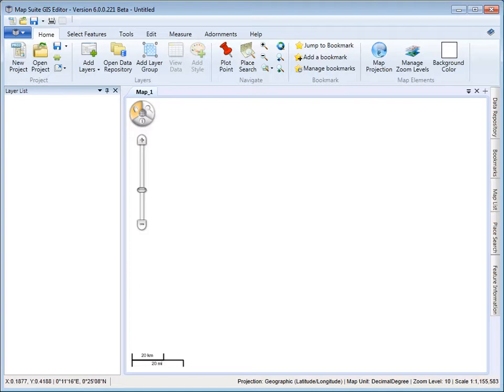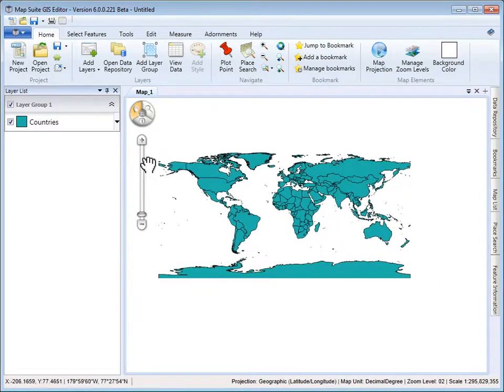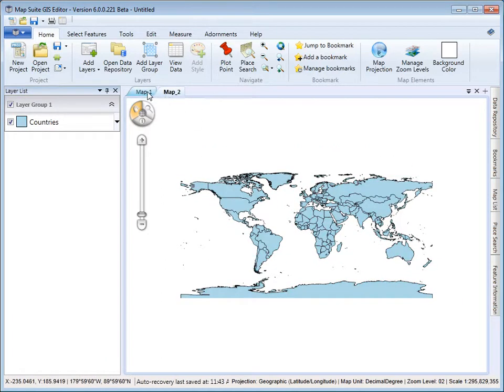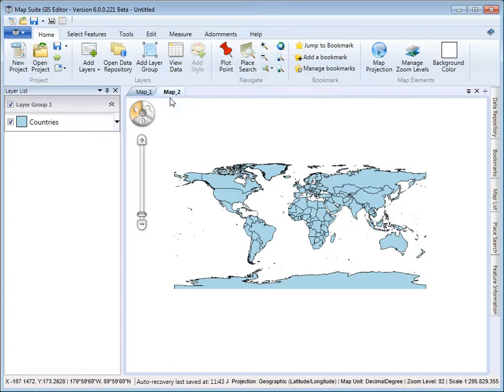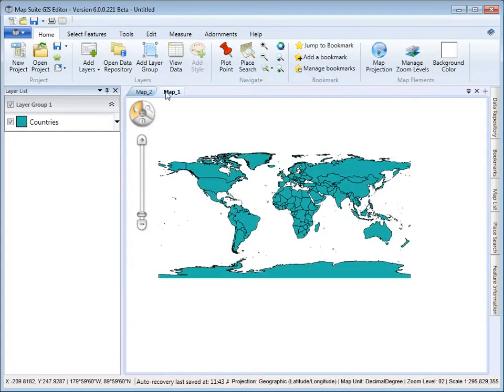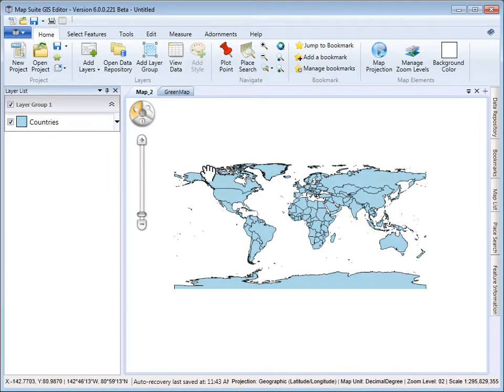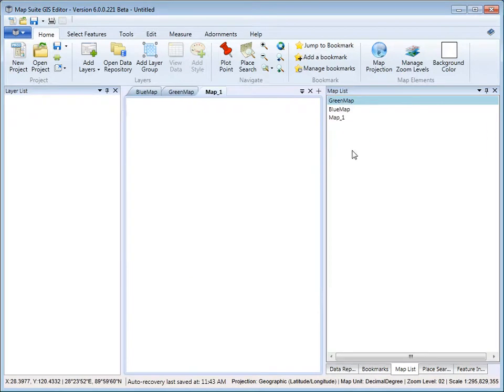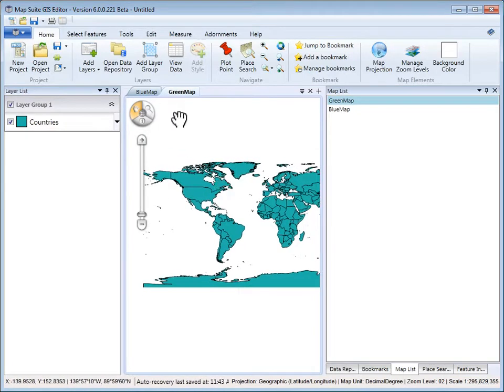Map Suite GIS Editor: Working with Multiple Maps